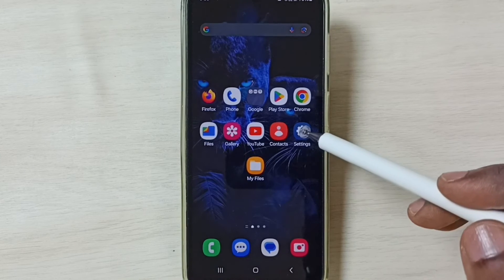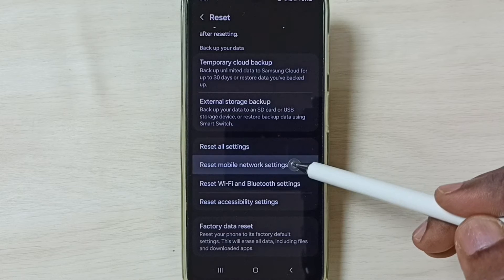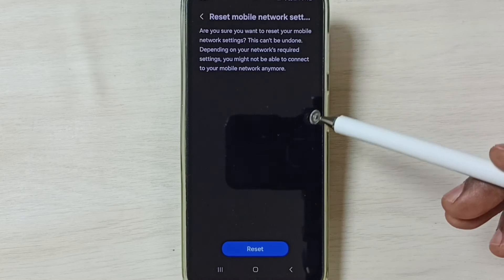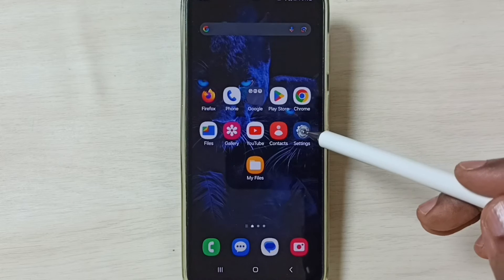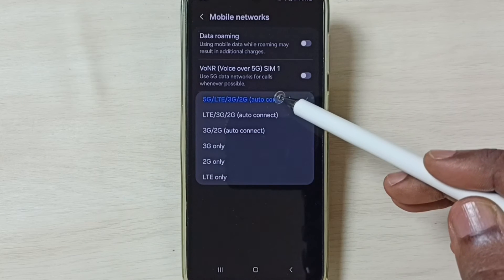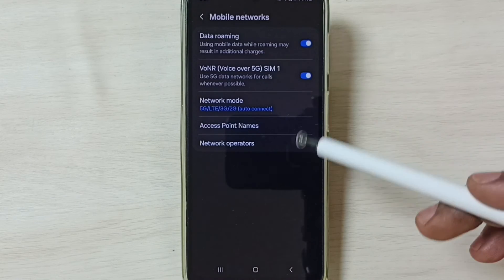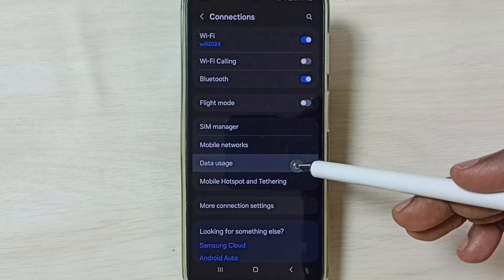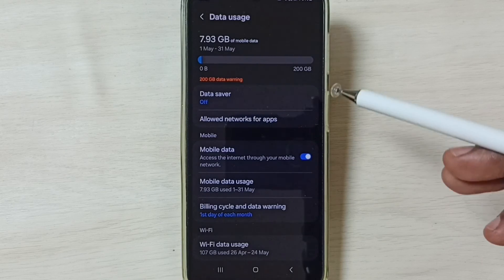Samsung Galaxy M32 5G | Fix all 5G Network Problems | 5G Not Working | No 5G Symbol | 100% Solved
Fix all 5G Internet Issues,